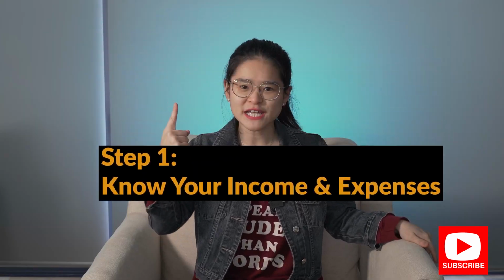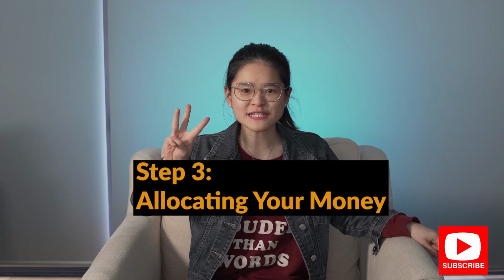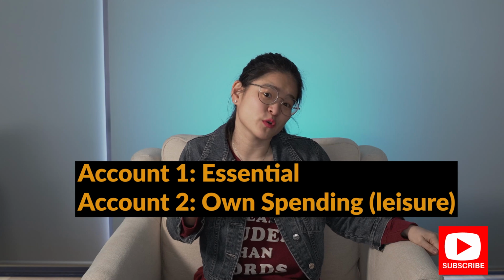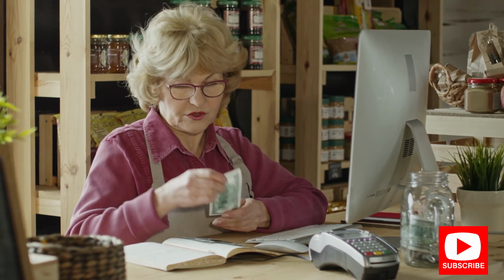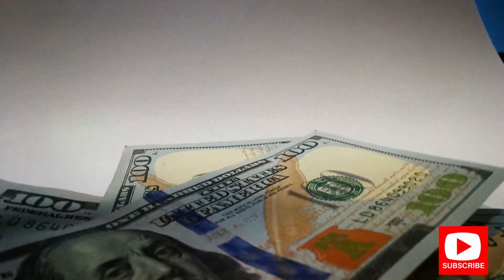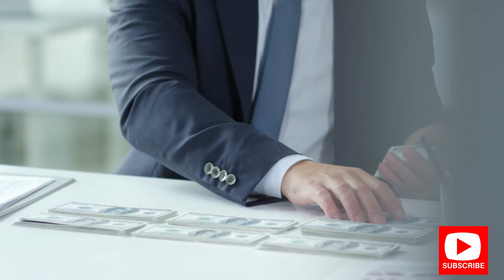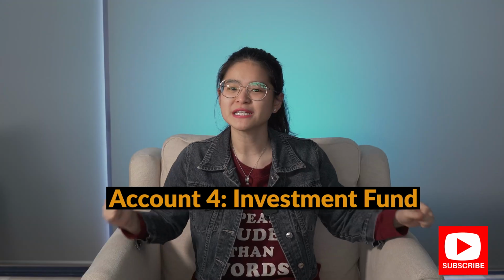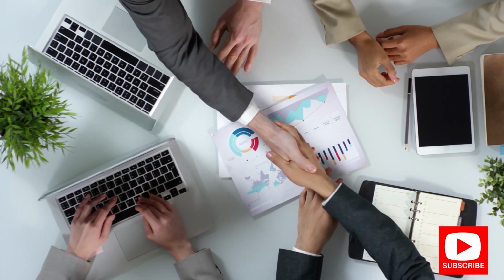How To Retire Early on Middle Income Salary in 2020?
This Channel is to share with you some practical steps to get you to financial freedom.
Can you retire early? What job will let you retire early? How do you get yourself to retire early?
Financial Independent, Retire Early movement (FIRE Movement) is one of the more popular topic these days. You really want to acheive it but how do you get there?
In this video i will show you step by step on what you can do to get you to early retirement.

This channel is to share my life experience on how I managed to achieve financial freedom before the age of 30. Learning all the important lesson along the way, all the mistakes I've made.

This channel is targeted for people who is in their high earning income but still find themselves struggling to achieve their financial goals.

I will reveals my best strategies to mastering how to achieved ALL WEALTH.TIME.HEALTH in one go instead of one or the other! Life is not about compromising. Life is to be lived fully!

I will share  everything from how to be motivated, my secrets to success, how to make passive income, how to change your beliefs and mindset, being healthy and fit, being happy and productive, being able to live the life you envision and much more!

No Promotion, No Catch!

Any information provided by this channel is provided as general information and for general information purposes only;I have  not taken individual, personal and financial circumstances into account when providing information;I must not and have not provided legal, financial or taxation advice;I am not a financial advisor and these videos are for general education purposes only and should not be considered as financial advice. You agree to release, indemnify and hold company harmless from and against any and all claims that may result from your use of information provided by this channel.The creators and associates of this channel will not take responsibility for any and all injuries related to the information contained or referenced within this channel. In no event will company, its officers, employees, contractors, agents, affiliates, subsidiaries, successors or assigns be liable to you for any direct, indirect, economic, special or consequential damages, loss of goodwill or loss of profits arising out of or in connection with the use of the service, or sue any linked website, including without limitation any liability arising for negligence or any other statutory, contract and/or tort liability, even if company has been expressly advised of the possibility of such damages.